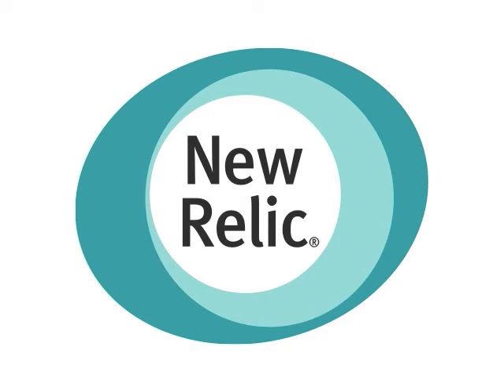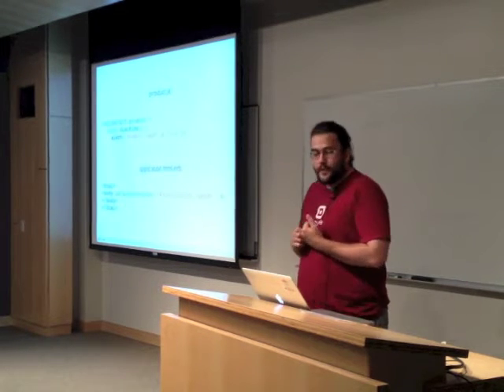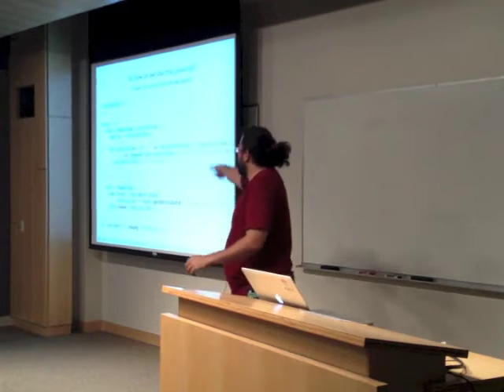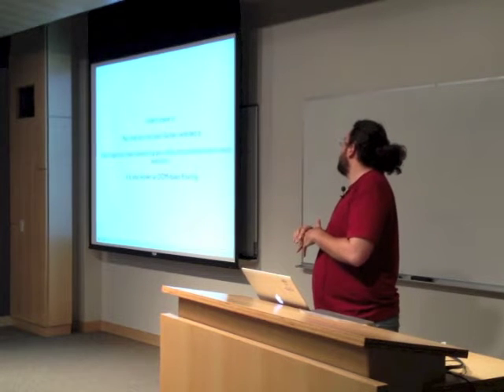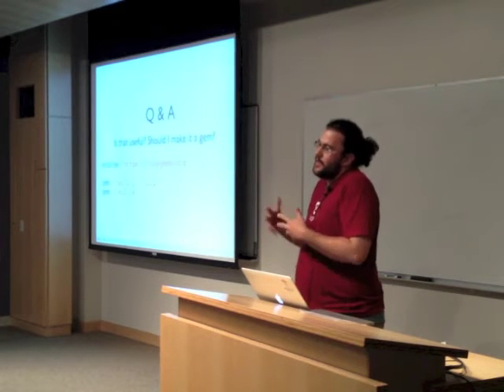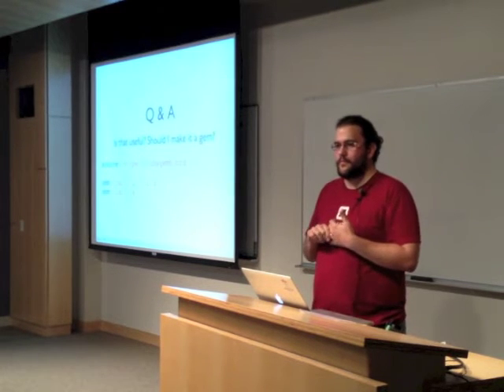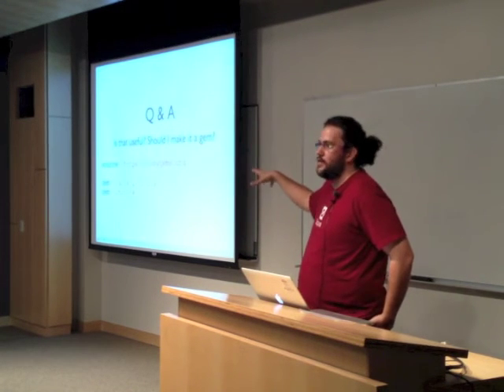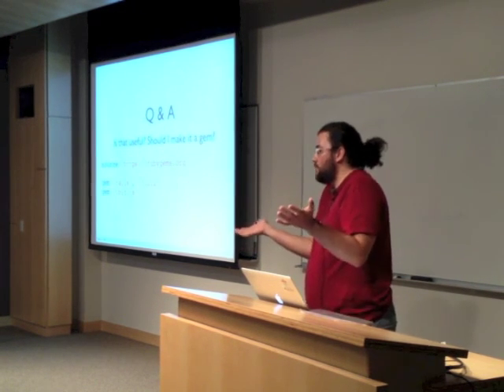Javascript Isolation With the Rails Asset Pipeline — SD Ruby Podcast (Episode 116)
Rafael Cardoso shows how to load page specific javascript, while still using the default configuration for the asset pipeline in Rails 3.